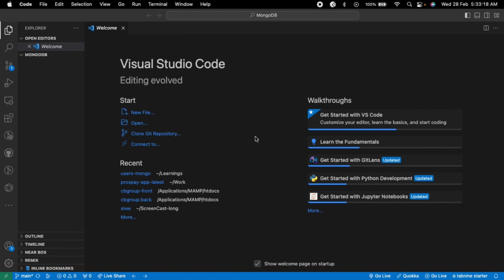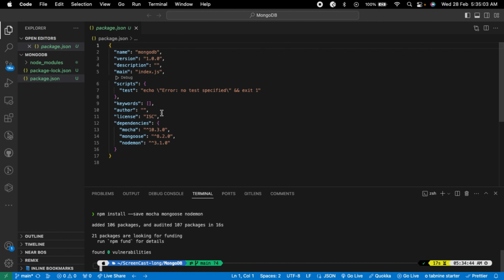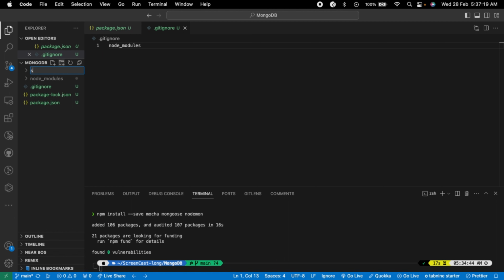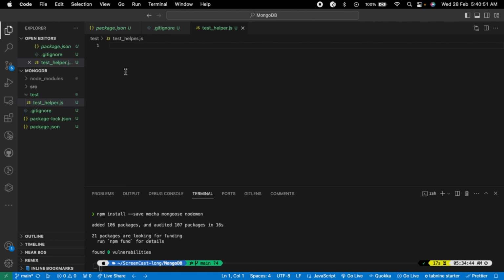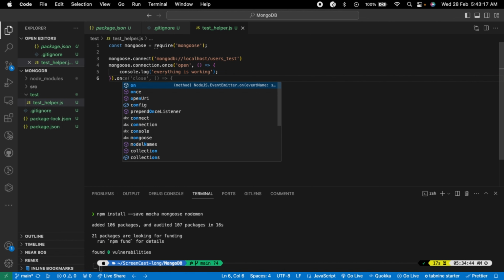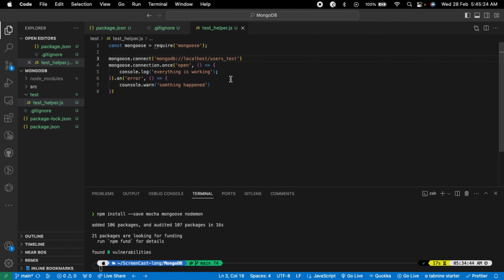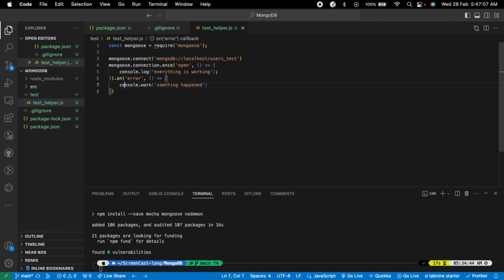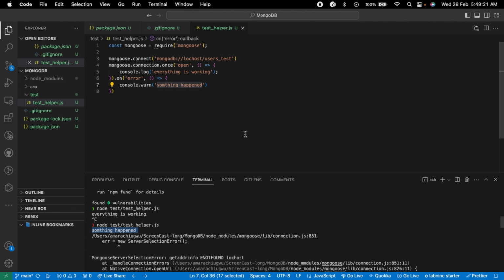Connect to MongoDB using Mongoose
in this video, I showed how you can connect to your MongoDB using Mongoose, I explained the connection code in detail, what happens before and after connecting to a MongoDB, and basically, what happens behind the sense of connection.

🔽 TIMESTAMPS
00:00 Introduction
00:30 Creating a package.js file
01:13 Installing Packages
03:13 Creating a git ignore file
04:04 Application structure
05:54 Connecting to MongoDB using Mongoose
08:26 Explaining connection code
11:10 testing Connection
12:53 Recap
13:10 Next video heads up